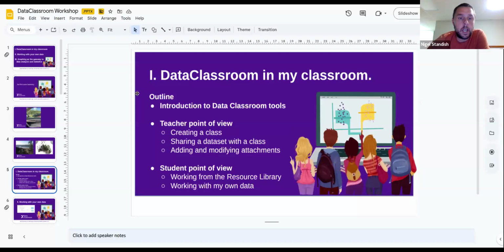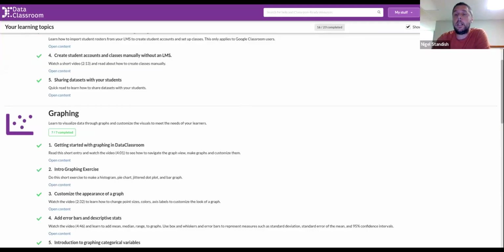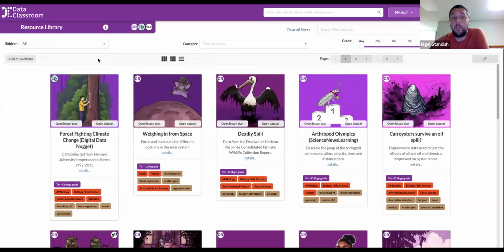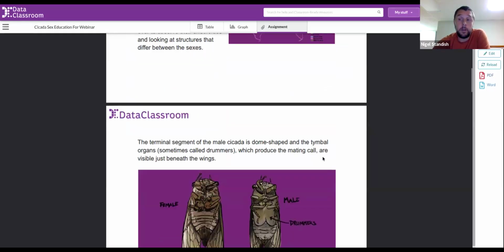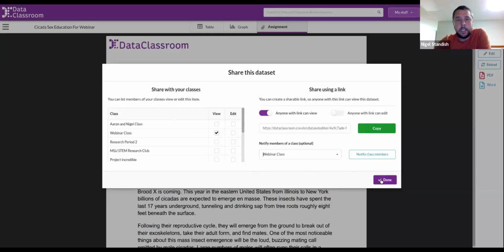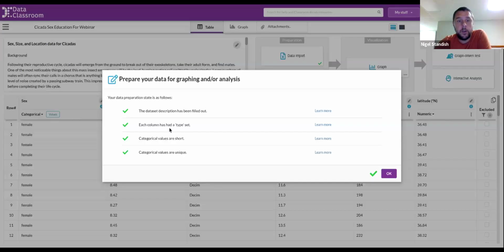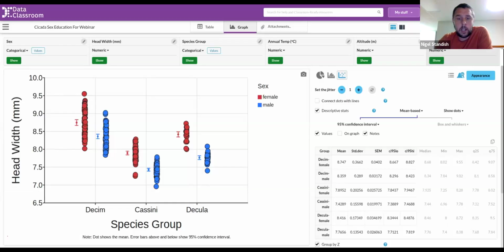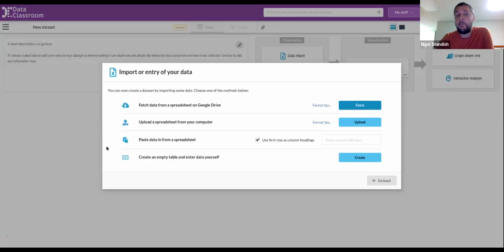Getting Started: Planning for DataClassroom Next Year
Do you plan to use DataClassroom next year but aren’t sure how to prepare? Join our webinar for a beginner's guide to mastering DataClassroom! Dr. Nigel Standish will demonstrate how to get students exploring data in a step-by-step, easy to understand format. This webinar includes logging in for the first time, creating classes, setting up student accounts, assigning datasets, and customizing activities.